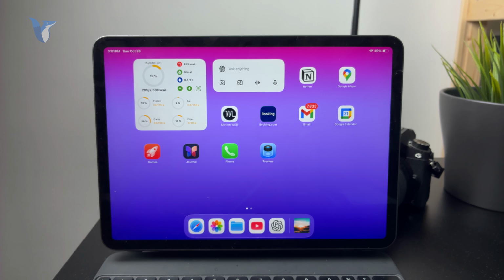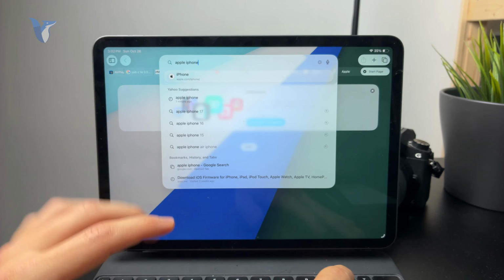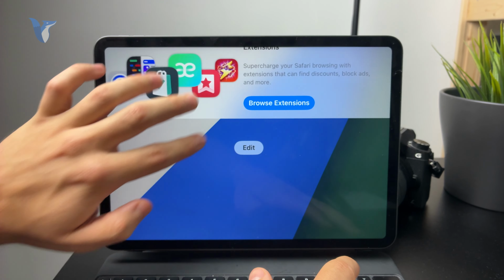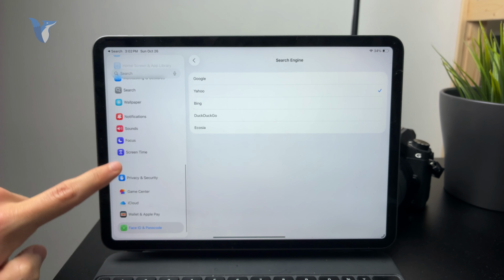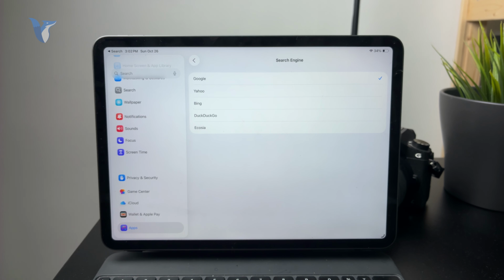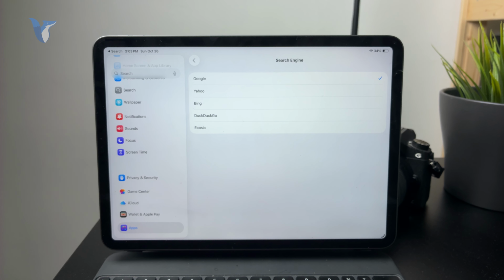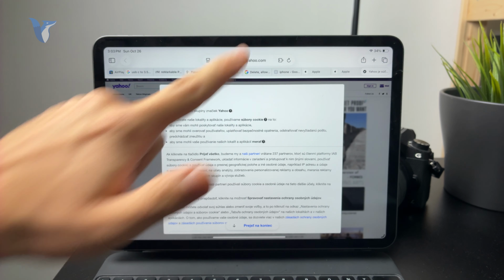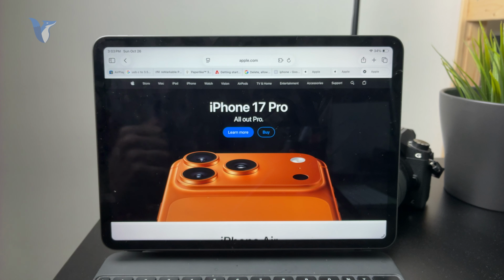How to Use Browser on iPad (tutorial)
Learn how to use the browser on your iPad to surf the web efficiently. This video covers tips for opening tabs, using search, and customizing your browsing experience.